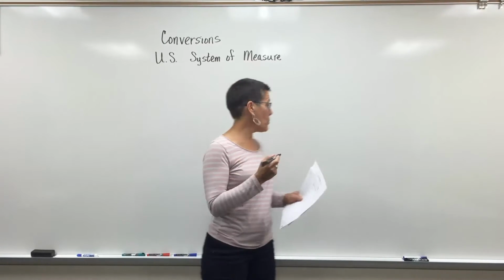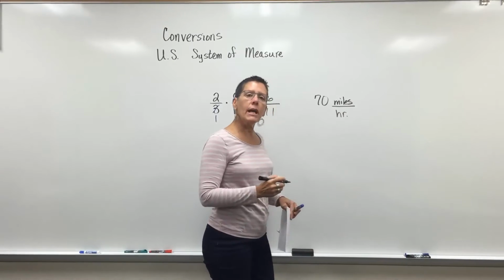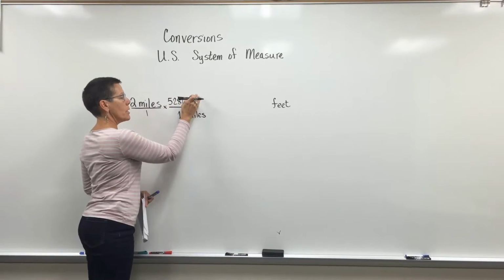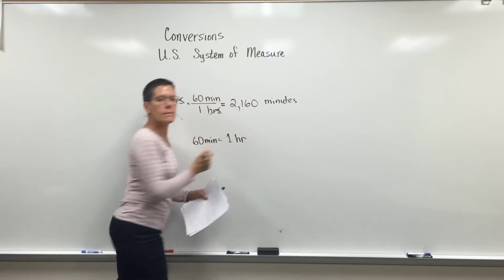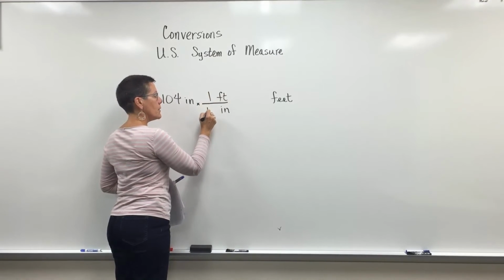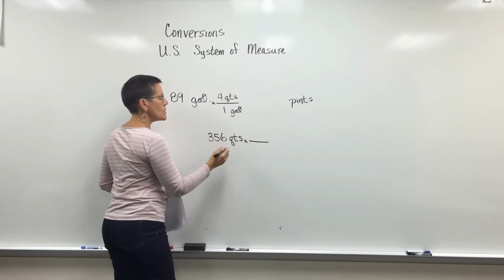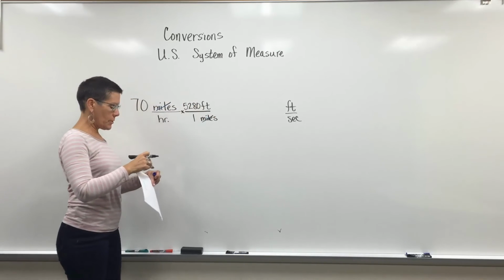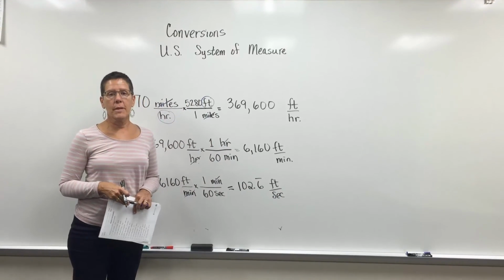Practical Algebra - Conversions US System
Doing conversions with the U.S. measurement system